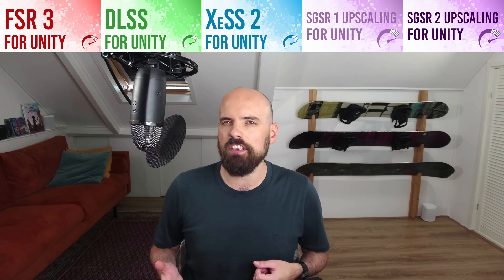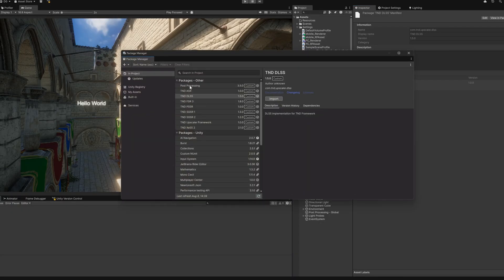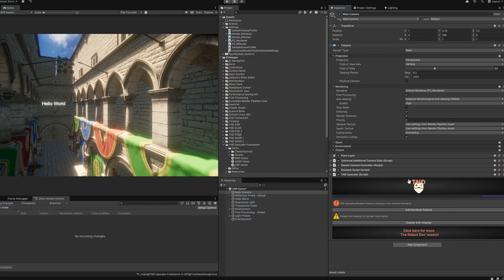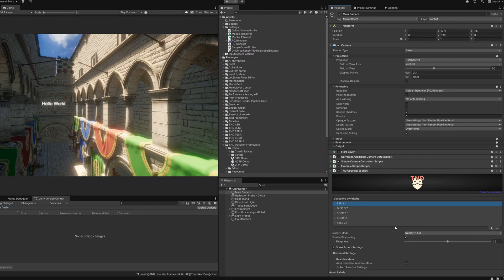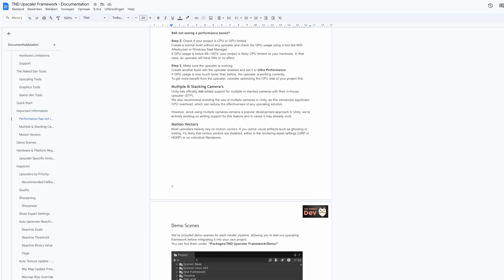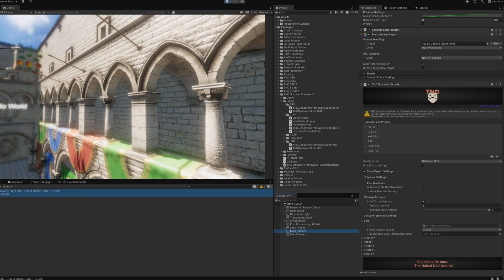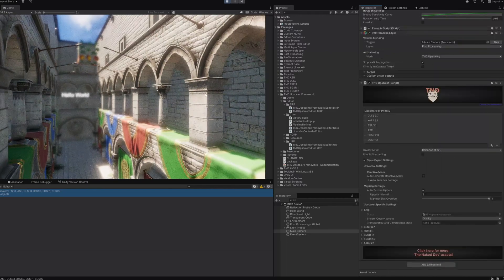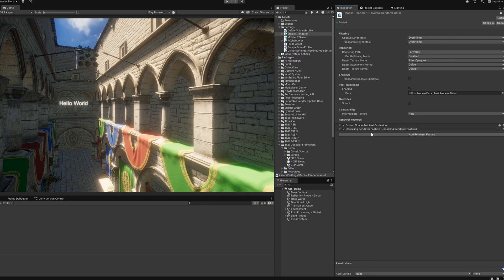How to use Upscaling for Unity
How to use FSR 3.1, DLSS, XeSS or SGSR upscaling for Unity? How to increase the framerate of your Unity game, what is upscaling and which one to use for Unity? This video explain it all and compares Intel XeSS, Nvidia DLSS, AMD FSR 3.1 and Qualcomm SGSR!